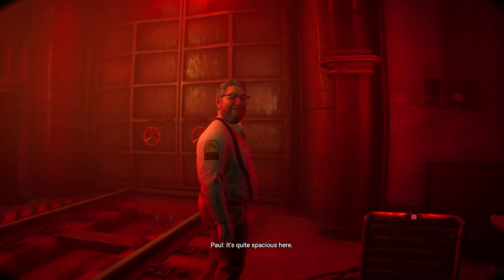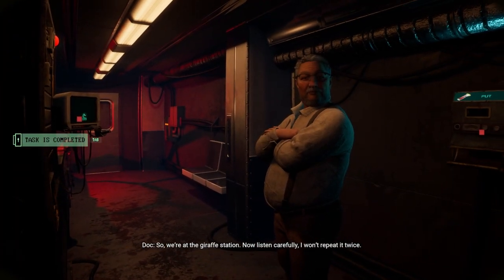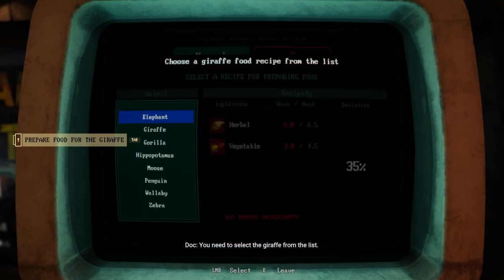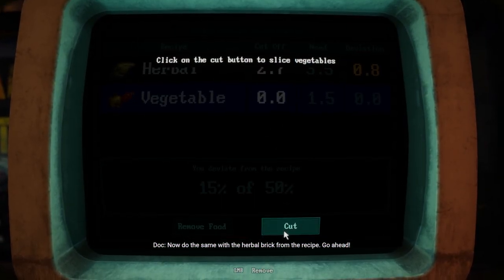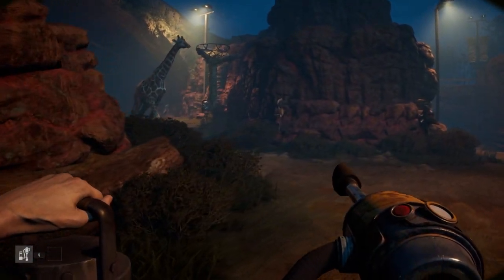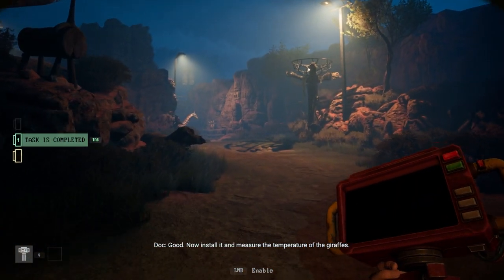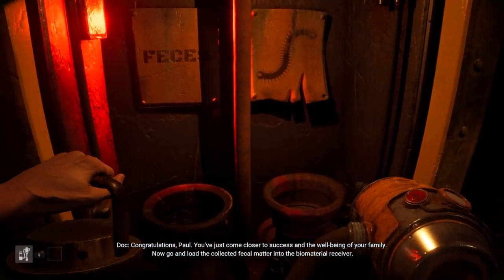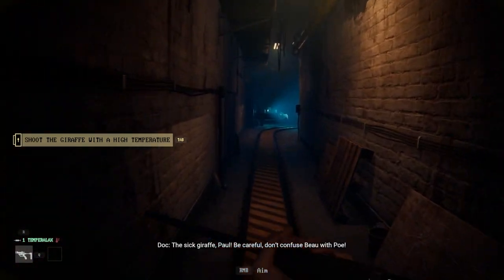Zoochosis Gameplay - PC Gameplay (No Commentary)